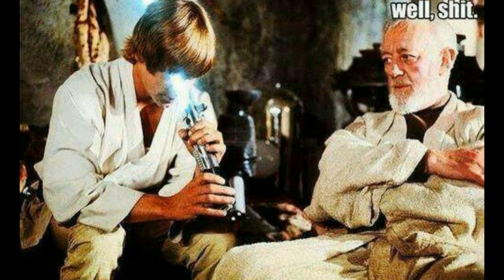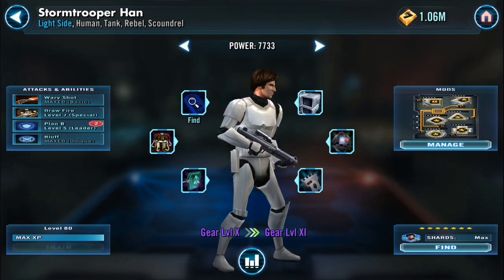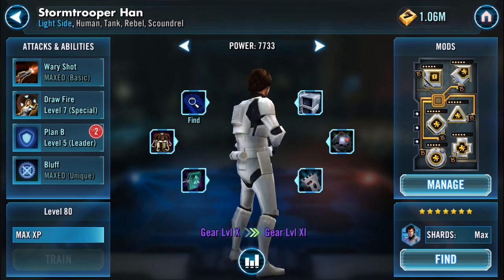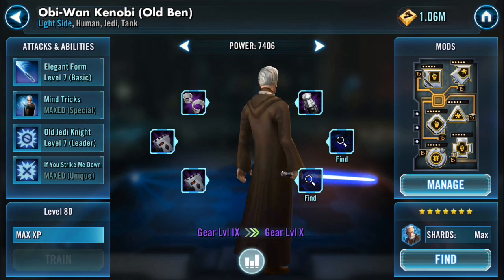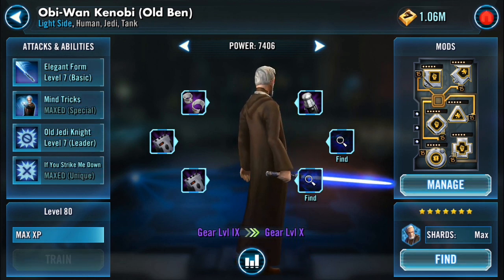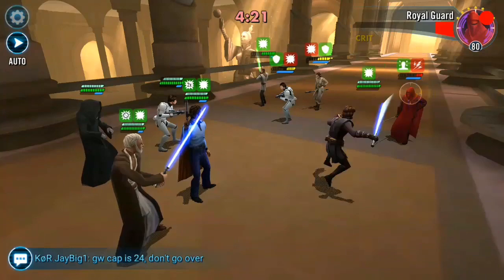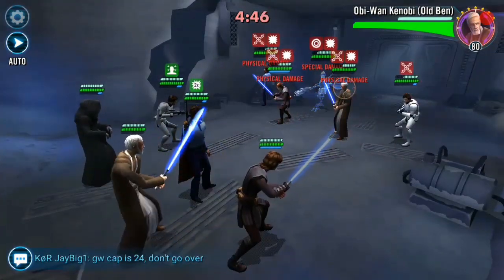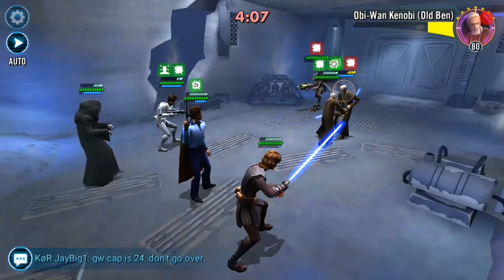Star Wars Galaxy Of Heroes F2P Squad Advice, How to Improve Your Arena Rank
New Content

How to Galactic War

How to Defeat the new Meta

This video has info on the new Raid & R2

Make sure you check it out as we dicuss the future META & who to farm

Please feel free to check these out and hopefully my videos can help with your progresssion